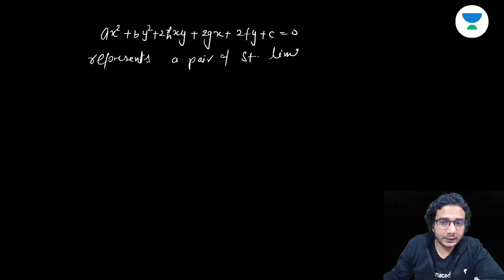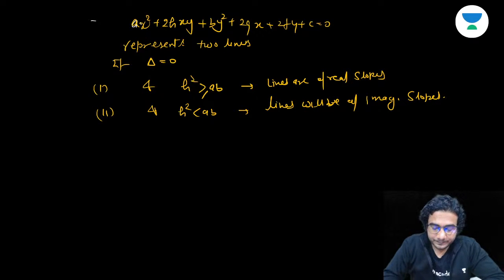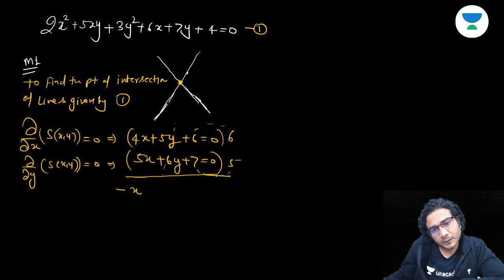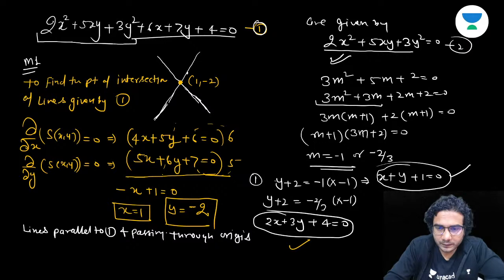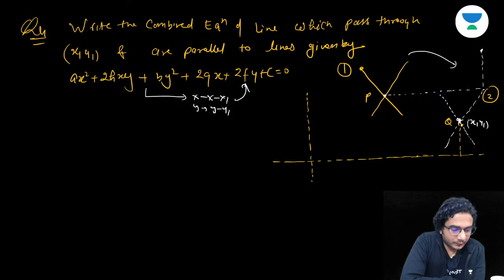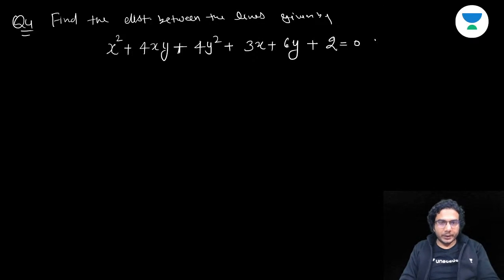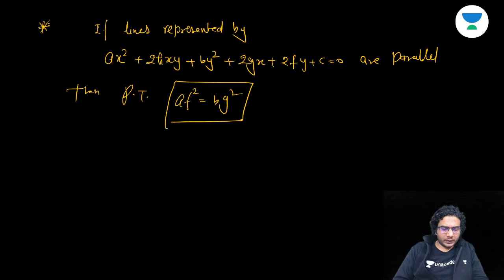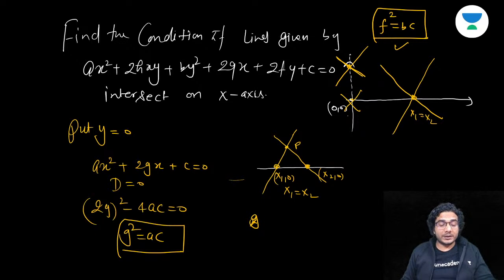Pair Of Straight Lines | Homogenization | JEE Maths | IIT-JEE 2021 | Jeetendra Dixit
Pair Of Straight Lines | Homogenization |  (Maths for IIT-JEE) by Jeetendra Dixit. It is a very important part of the Maths syllabus for JEE 2021. Learn about which questions are important for clearing JEE 2021 and clear all your doubts in this session by Jeetendra Dixit.

Unacademy Subscription Benefits:
1. Learn from your favorite Educator
2. Dedicated DOUBT sessions
3. One Subscription, Unlimited Access
4. Real-time interaction with Educators
5. You can ask doubts in live classes
6. Limited students
7. Download the videos & watch offline"